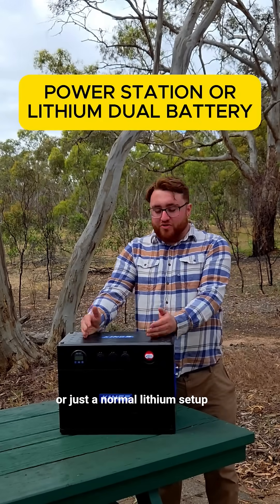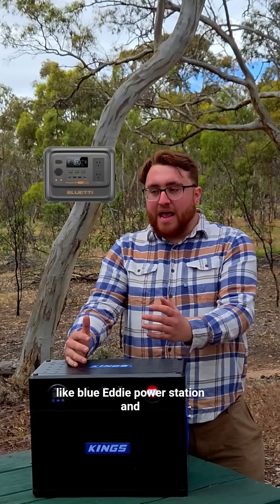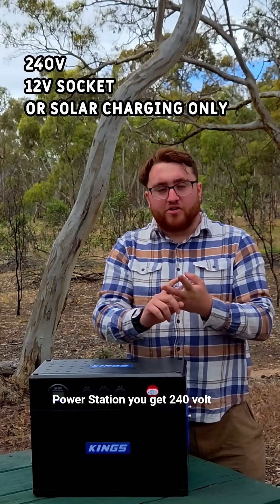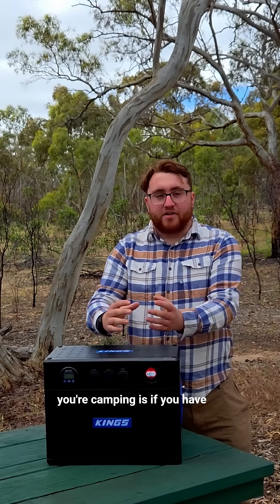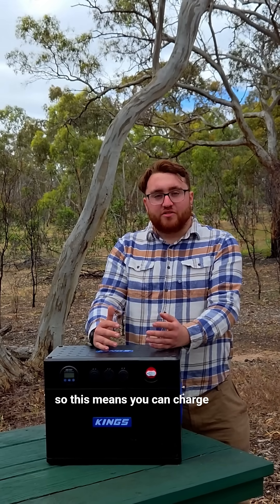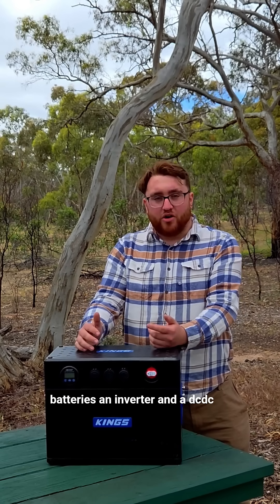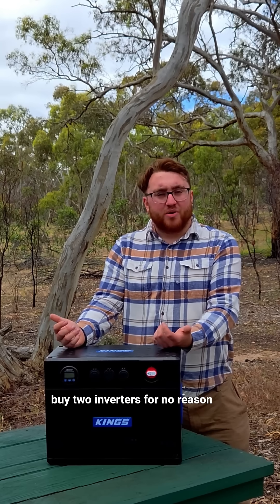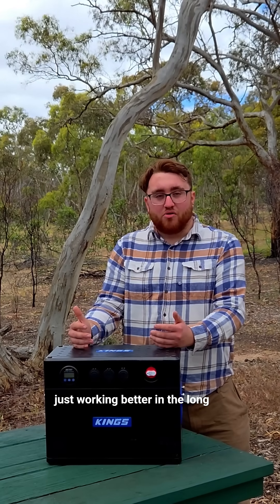power station vs lithium setup comparison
I've seen alot more people promoting powerstations and while I dont disagree that they can be useful i felt like it was important to highlight the issues i have with them.

they're often low capacity or super high cost, they cant be charge from your car easily or cheaply so for camping you really need to understand that. The inverters can be alot lower then what you really need and really i just think more upfront information about them should be given. now im also not saying things like the battblock i have on the table are perfect either as you can only easily charge the one battery using the dcdc charger and I discuss this issue in another video.